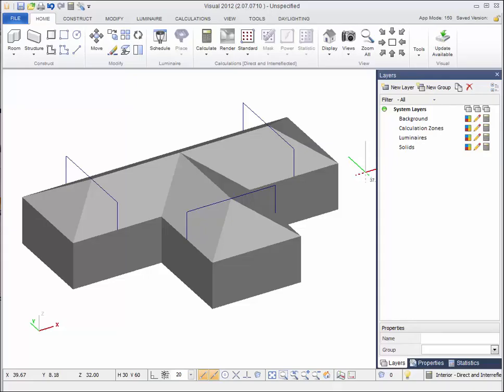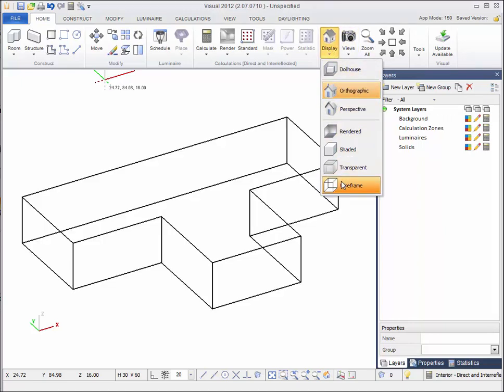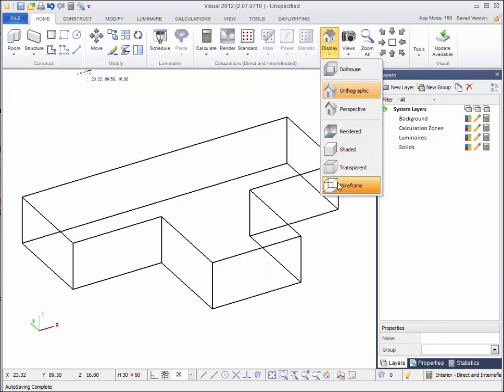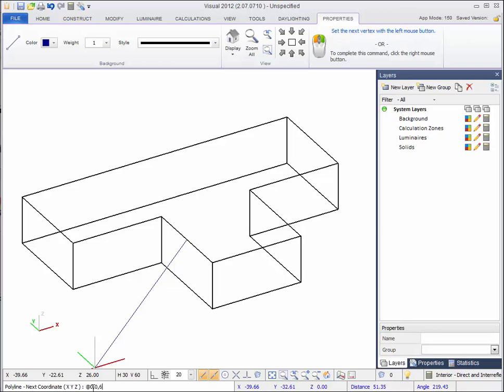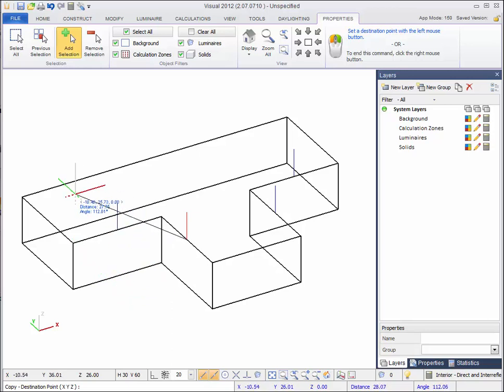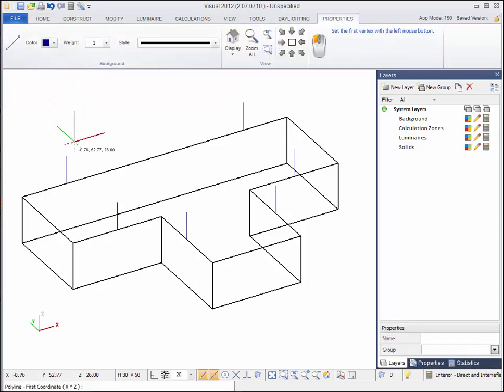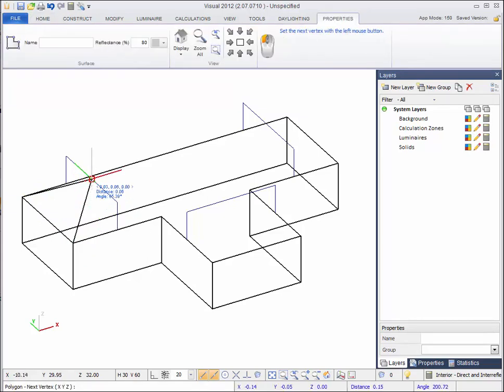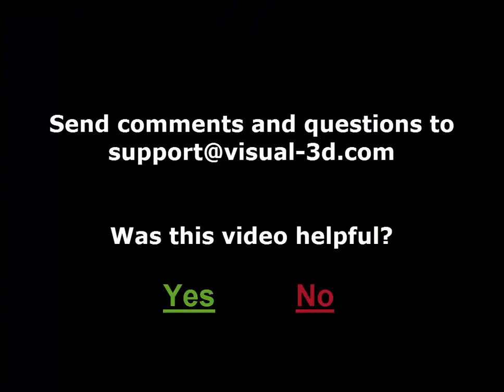Creating a hip roof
learn how to use construction lines to build a hip roof. This technique can be used to build other complex shapes.